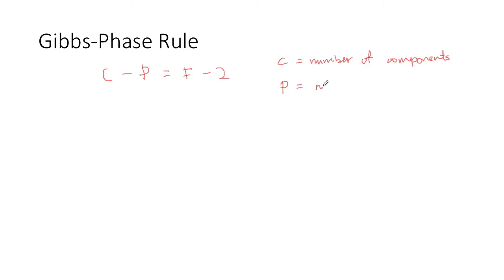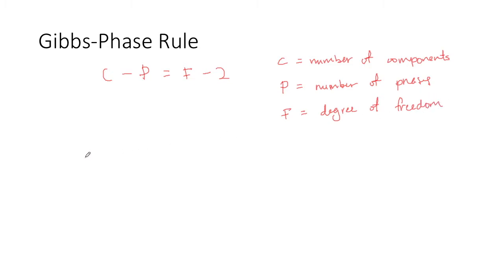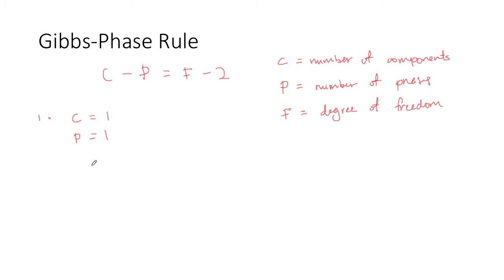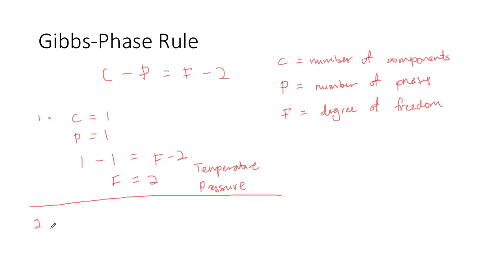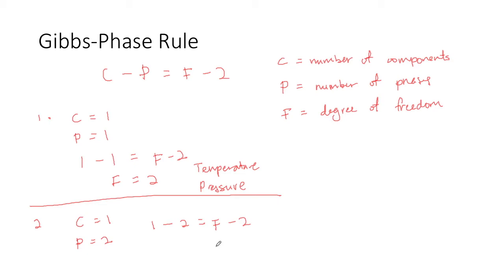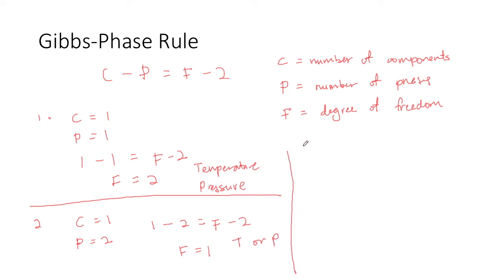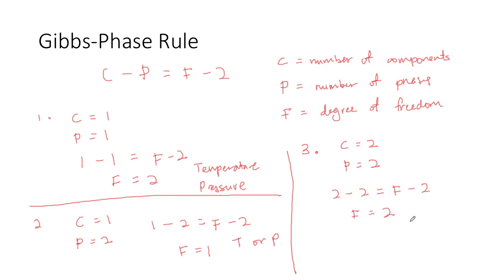IEK213 Gibbs Phase Rule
Topics
0:00 Start
0:58 Some examples

Note: "Properties" refer to temperature, pressure, composition, etc.